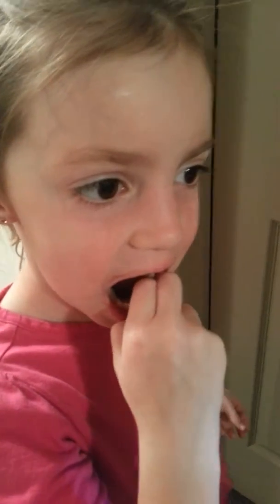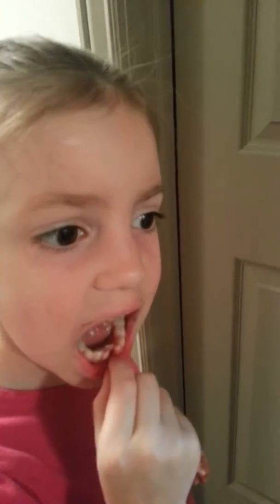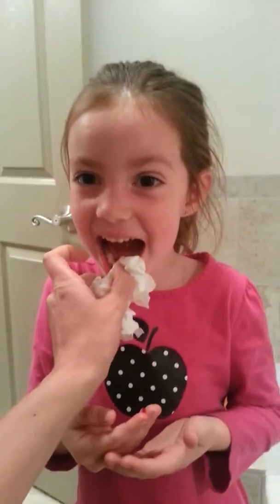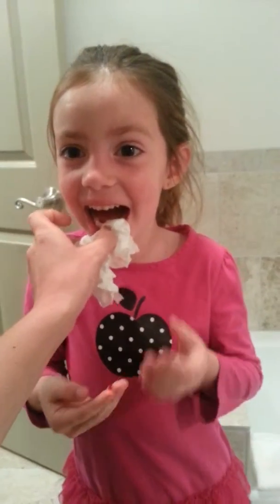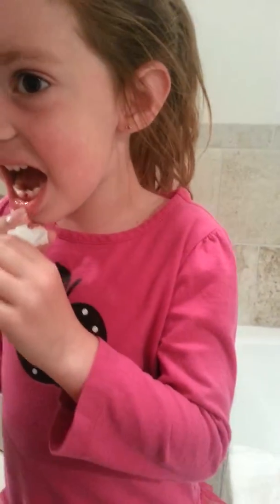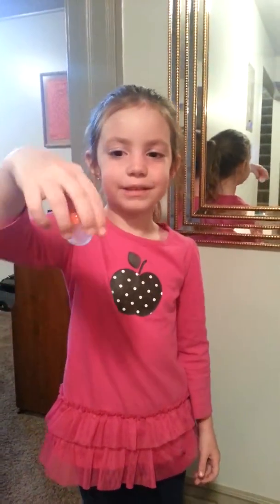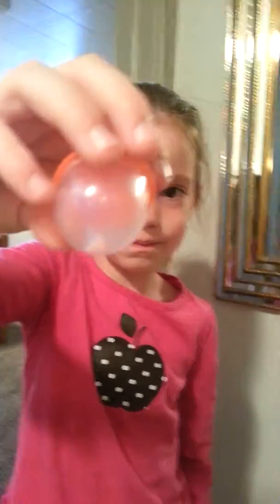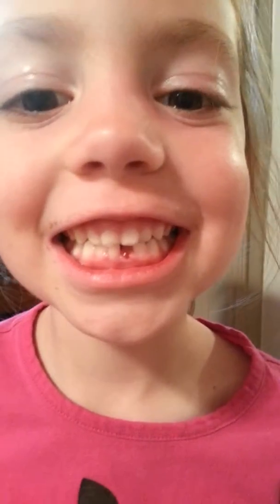Look what I did all by my self!!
Just 6 weeks shy of her 6th birthday!! She trooped it and pulled it on her own! 3 My baby is growing up so fast and she's just so brave in my eyes! Mommy loves you sweet Lexie!